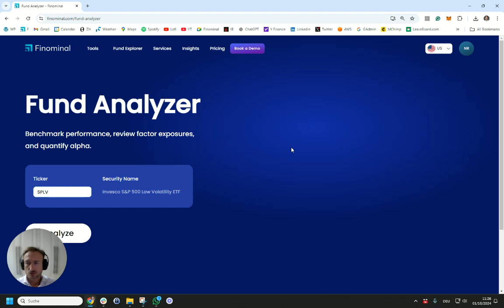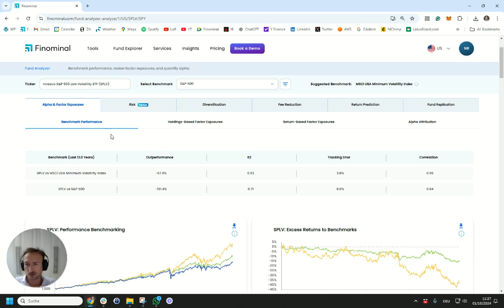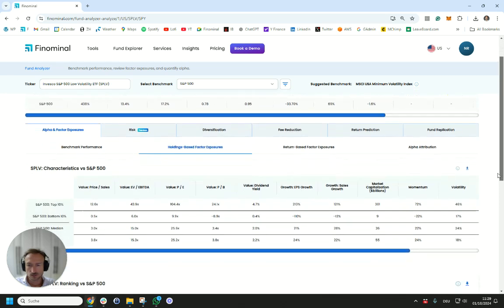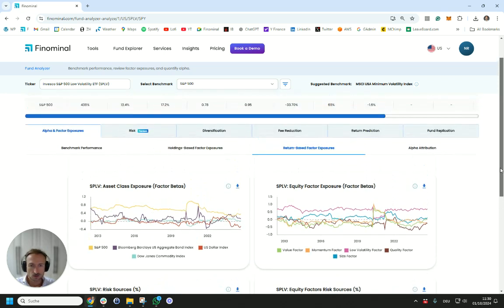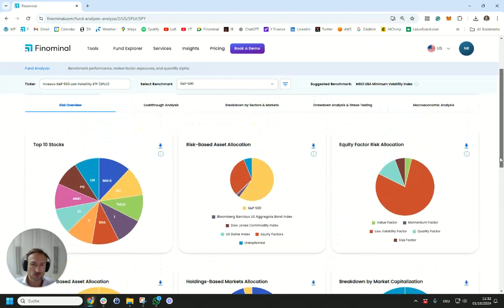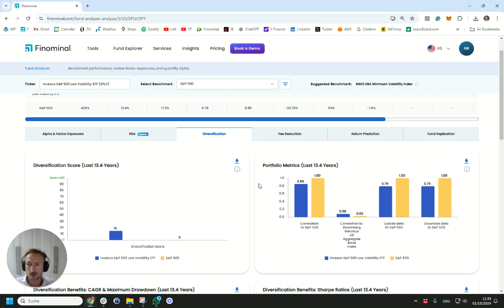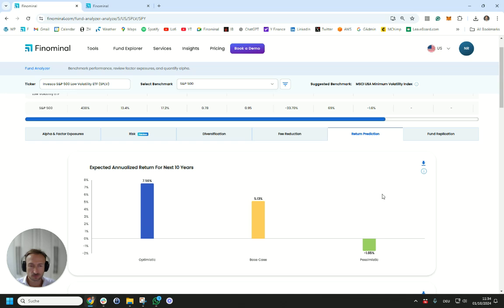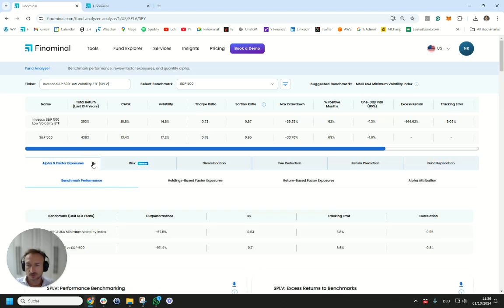Tool Demo: Fund Analyzer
1. Enter a ticker for analysis.
2. Analyze benchmark performance, review factor exposures, and quantify alpha.
3. Save the report to your dashboard or download it to your system.